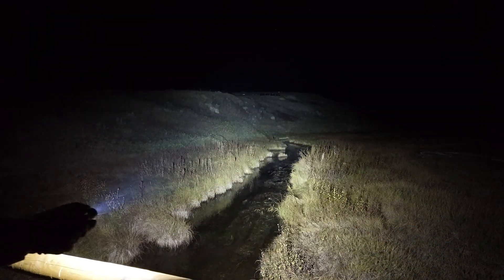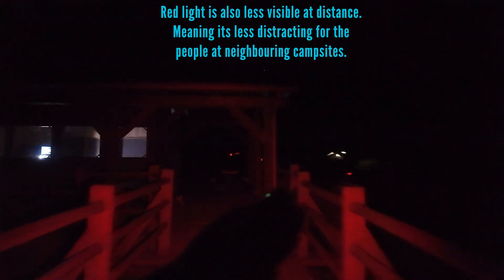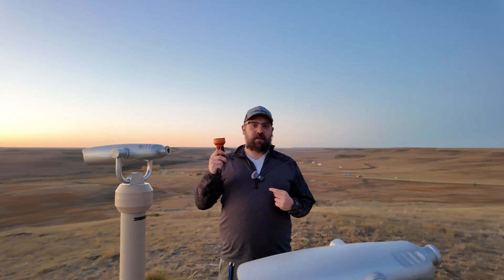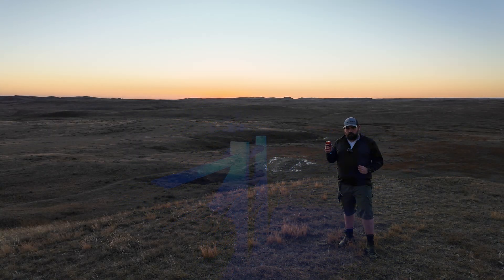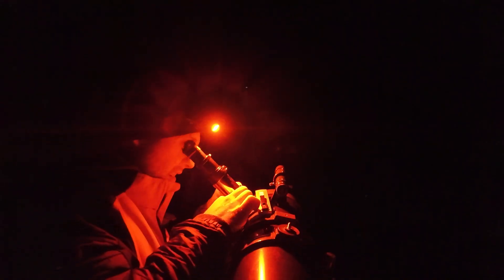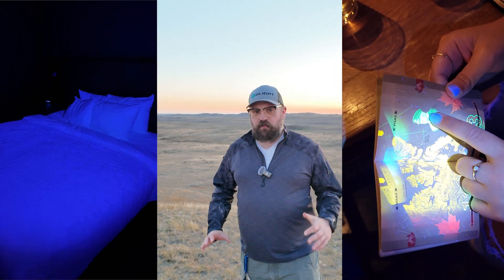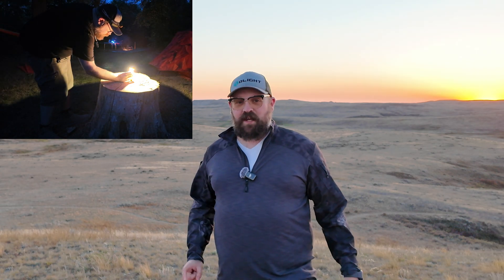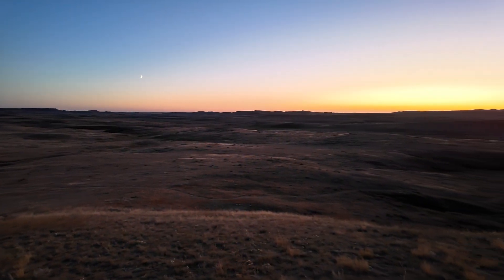Olight 101 - Flashlight Light Source & What They’re Best For (#4)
Olight 101 is finally back! In this episode, we break down the most common flashlight light sources, including white LEDs, UV, red, and even green lasers, showing how each one looks in real outdoor conditions.

Want to protect your night vision, reveal hidden details, or light up the path ahead? Different light sources give you unique advantages in different situations.

Which flashlight light source would you use most often: LED, UV, red, or laser? Share your answer in the comments!